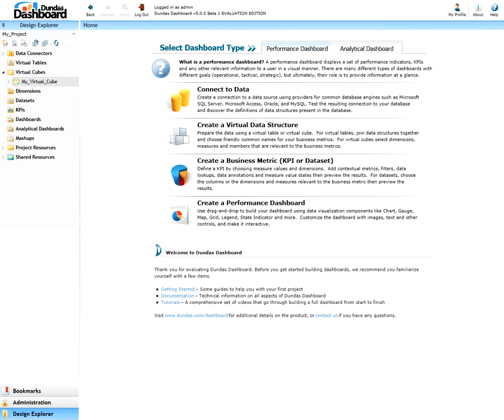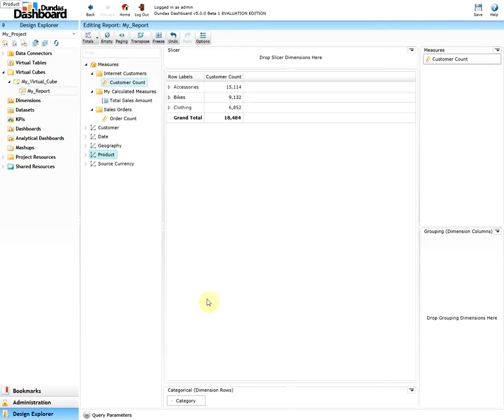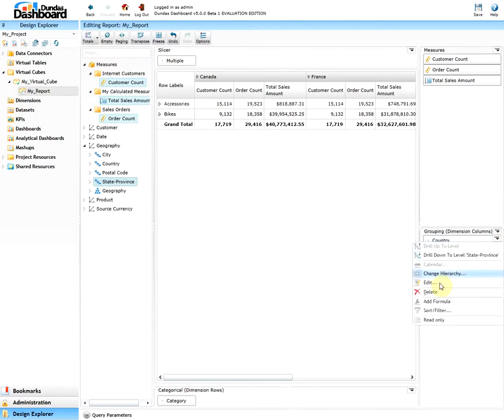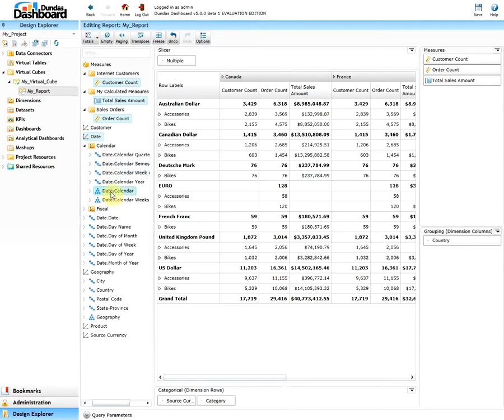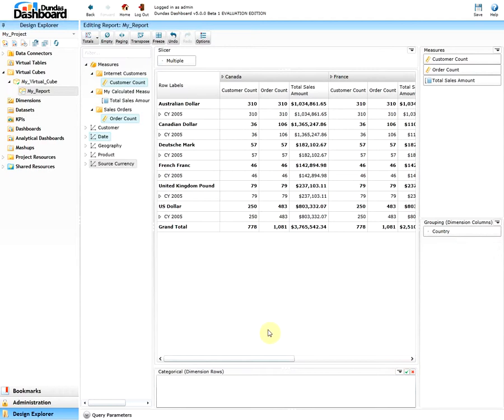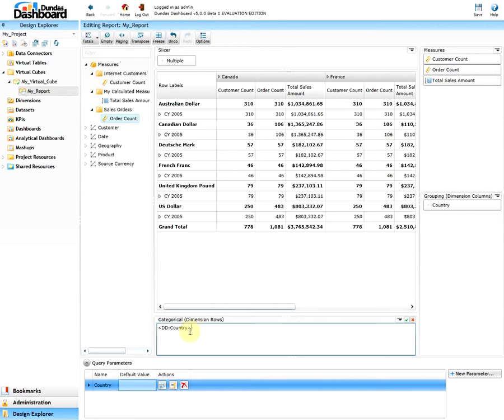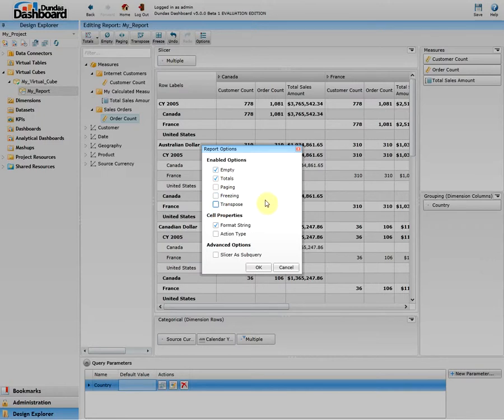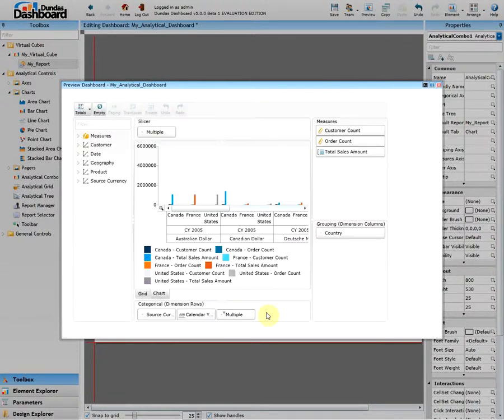How to: OLAP Create an Analytical Report (DD v. 4.0)